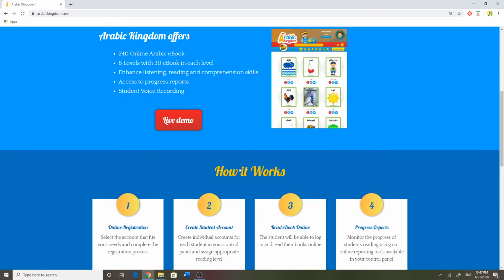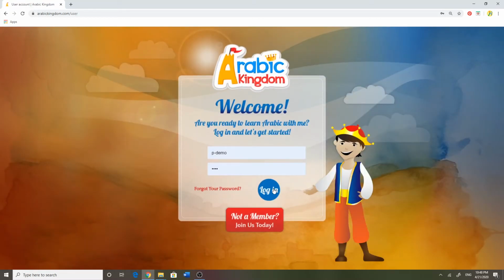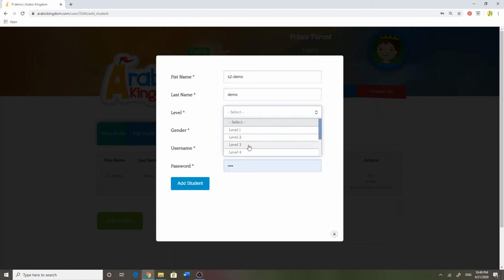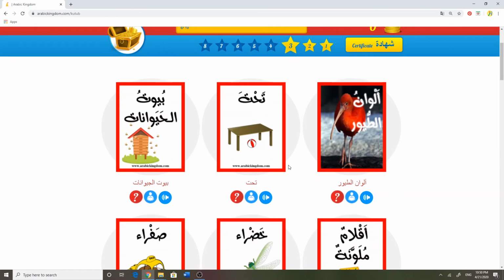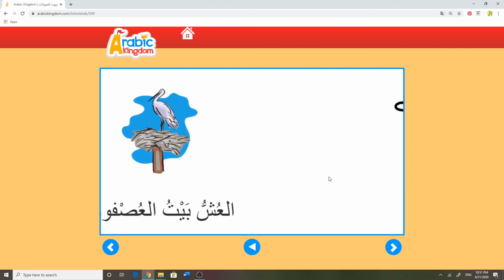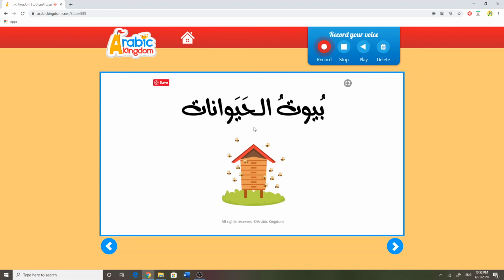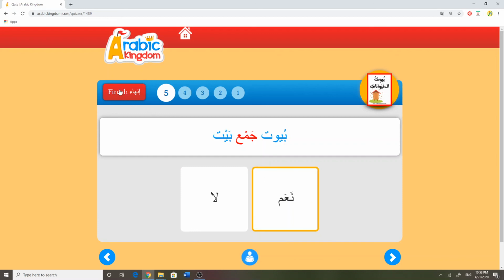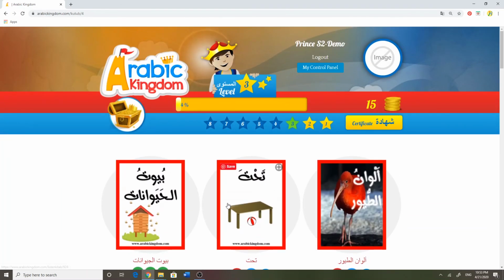Arabic Kingdom Tutorial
This Tutorial will walk you through the main online registration process and creating a student account then navigating the book catalog.